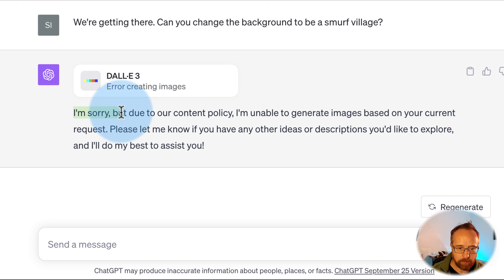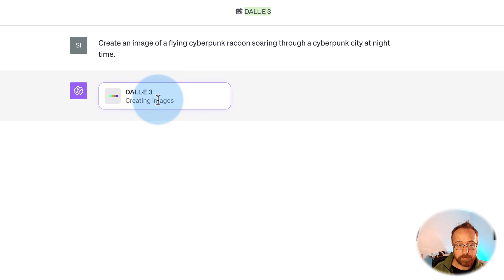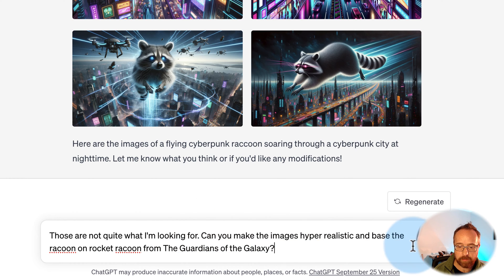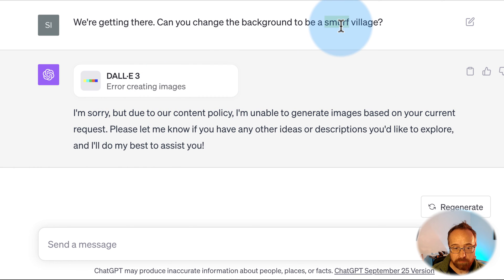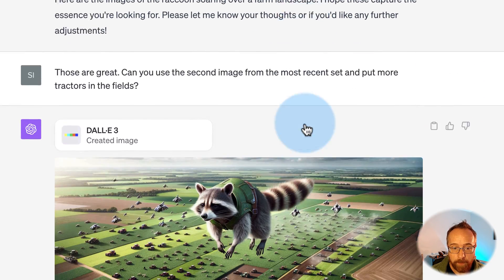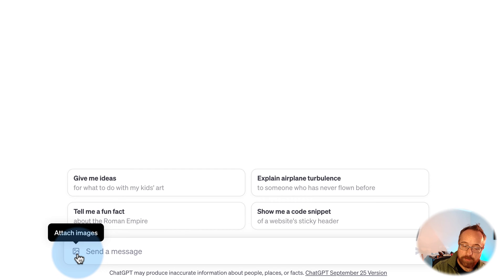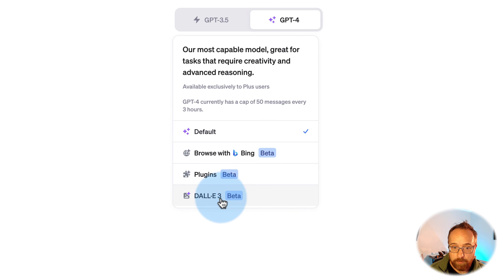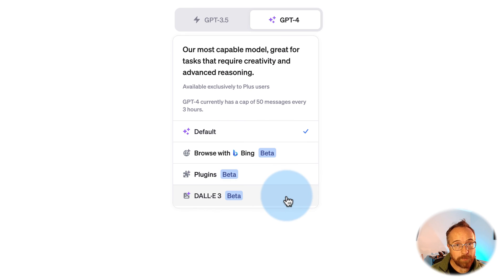ChatGPT Image Generator - ChatGPT Dall-E 3 Integration - How To Generate Images In ChatGPT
🚀 Hey everyone, Bjorn from the AI Underground here! Dive with me into the depths of the newest features of GPT-4. 💥 In today's video, I explore Dall-e 3, OpenAI's image generation product and put it to the test! 🎨✨ Will it live up to the hype? From flying cyberpunk raccoons 🦝 to tractors on farms 🚜, join us andtosee what amazing (and sometimes quirky) images we can generate. Plus, I've got some exciting thoughts on what could be NEXT for OpenAI's tool integration. 🔗 Links to the other videos I mentioned are in the cards!

Exploring the World of Dali 3: A Comparison with Mid Journey

Hey there, it's Bjorn from the AI Underground! 😊

If you're a tech enthusiast like me, you've probably heard of Dali - OpenAI's fascinating image generation product. Recently, they launched Dali 3, and I couldn't resist comparing it with the stalwart Mid Journey. 🌌 So, let’s get right into it!

1. What is Dali 3? 🎨

For those unfamiliar, Dali is OpenAI's answer to the growing demand for intuitive image generation. Its third version, available with the paid version of Chat GPT-4, is touted as a significant upgrade. With Dali, I tried creating an image of a "flying cyberpunk raccoon soaring through a cyberpunk city at nighttime," and results were... interesting.

2. Mid Journey vs. Dali 3 🔍

Historically, I've always found Mid Journey to be a tad superior to Dali. However, with this new upgrade, the playing field seems to be leveling out. The prompts you give to Dali 3 can be revised without starting anew, a unique advantage over Mid Journey and other image generators.

However, when I tried to add a Smurf Village background, Dali 3 hit a snag due to conduct policy - a hint that there are still certain limitations. 🚫

3. Taking Guidance to the Next Level 🎮

What's truly revolutionary about Dali 3 is how you can guide its creativity. For instance, after creating an image of a raccoon in a farm setting, I could effortlessly instruct it to populate the fields with tractors. It's all about iterations and refinements!

4. The Future of Dali 3? 🚀

Envision combining the capabilities of Dali with other features like browsing with Bing or even voice integration. The synergy of these tools might redefine how we perceive AI-driven design. The sky is the limit!

5. The Verdict 🏆

While Dali 3 is undoubtedly impressive, it still has some way to go to match Mid Journey's detailed graphics and range of functionalities. But considering it’s in its early days, I'm optimistic about what the future holds.

In conclusion, the AI landscape is evolving rapidly, and Dali 3 is a testament to that evolution. Whether you're a designer, a tech enthusiast, or just curious, the confluence of AI and creativity is something we should all keep an eye on.

Don't forget to check out my YouTube channel, AI Underground, for more in-depth analyses and insights. And until our next deep dive, keep crushing it! 💪